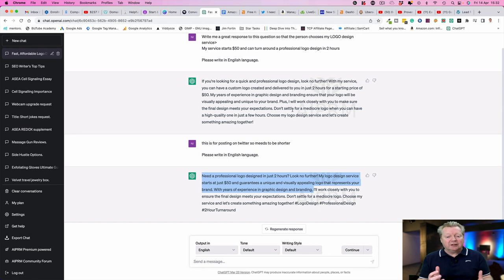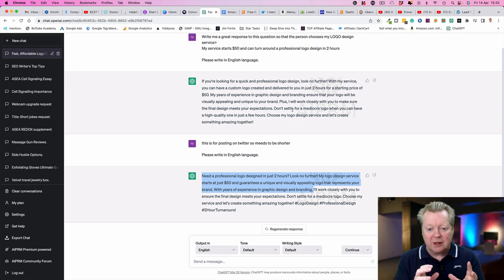Testing A Logo Side Hustle Using Twitter - Can You Make $50 to $200?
Testing a logo side hustle using Twitter - Can you make $50 to $200 In an Hour?

Are you wondering 🤔 how testing a logo side hustle using Twitter to make $50 to $200 In an Hour can actually help you generate enough of a second income, that you can safely leave your day job and say goodbye to your boss? Today I'm going to share what happened when I tested this side hustle.

🔥 Posting your Amazon deals with Logie Fast In 2023

🔥 Side Hustles That Actually Work

You’re Watching Nick Wood Online  How To Make Money From Home,

For Live Streaming, I Use Be.Live and you can grab a free trial on this link and if you sign up for any of their plans use the code Nick-Wood and you get a 30% ongoing discount.

And For YouTube, I'm never without my friends at TubeBuddy and you can get a great trial of the PRO version for 30 days with this link

Would you like to Prepare, Launch And Grow Your Dream Online Business?

00:00 Introduction
00:29 Smart Money Tactics
00:50 Starting the process
01:14 Using ChatGPT
02:47 Waiting
03:30 Results
03:58 Better ways to make money online